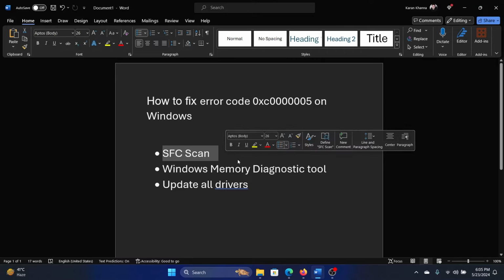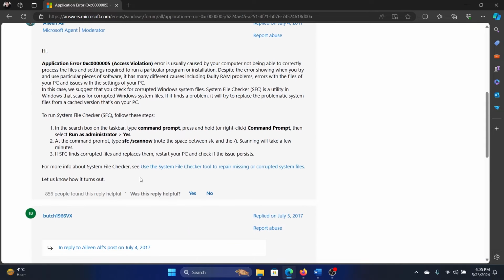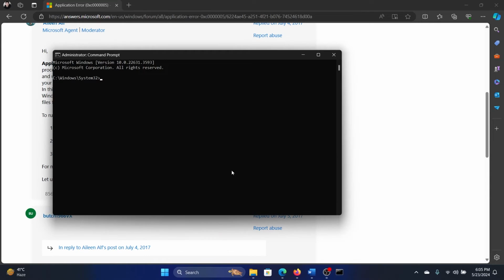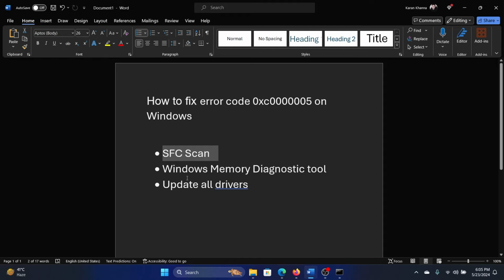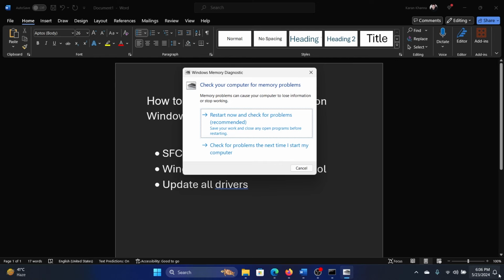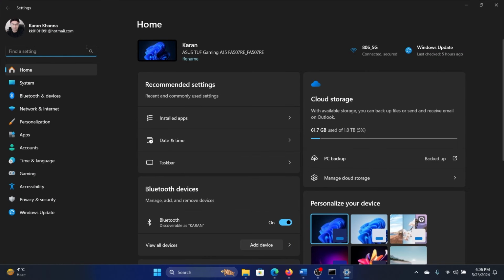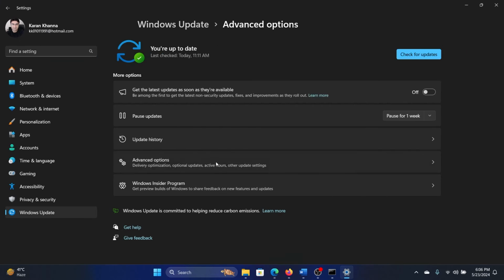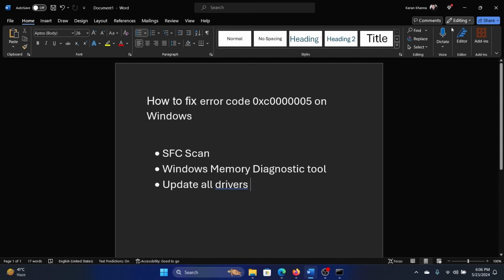How to Fix Error Code 0xc0000005 on Windows 11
If you wish to fix error code 0xc0000005 on Windows, then please watch this video for the resolutions.